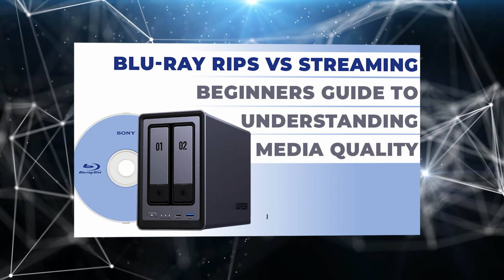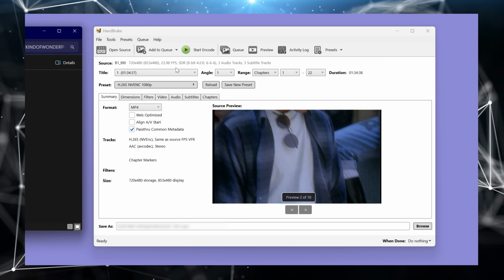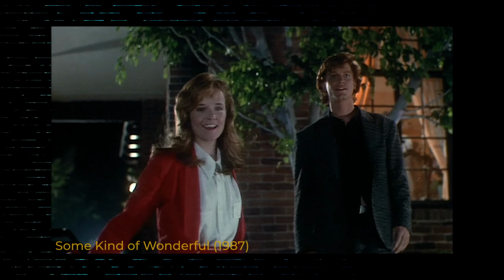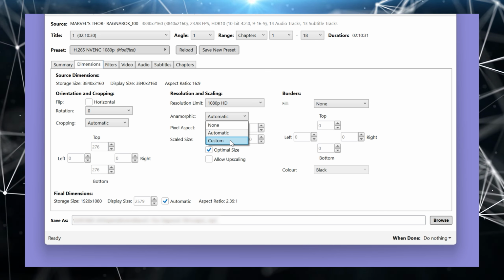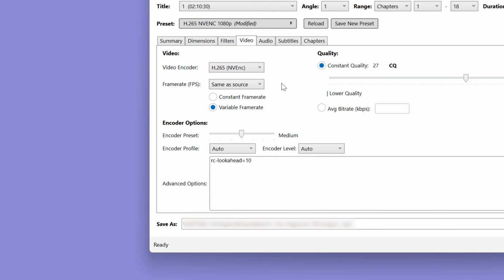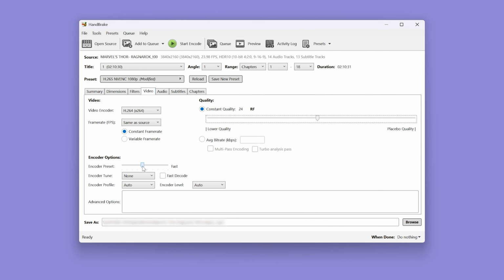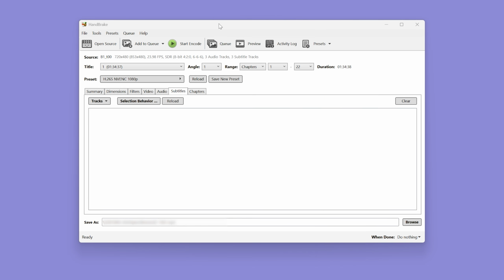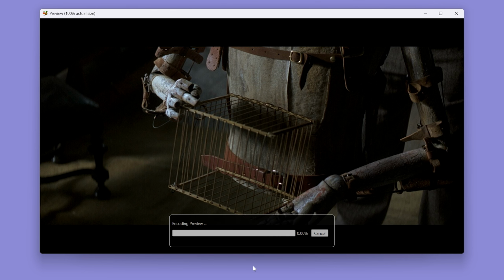Handbrake for Beginners: Converting Your Video Files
00:00 - Introduction to Handbrake
01:09 - Overview of Handbrake Work Flow
02:51 - Titles & Presets Settings
03:44 - Angles Setting
04:02 - Range Setting
04:15 - Presets
06:05 - Presets for HDR10+ and Dolby Vision Metadata
06:31 - My Tips for Encoding Media
07:32 - Summary Tab Settings
08:49 - Source Dimensions Settings
10:28 - Filter Settings
12:14 - Video Settings
14:43 - Quality Settings
16:35 - Encoder Settings
18:40 - Audio Settings
19:44 - Subtitle Settings
20:59 - Chapter Settings
21:25 - Custom Presets
21:59 - Preview Feature